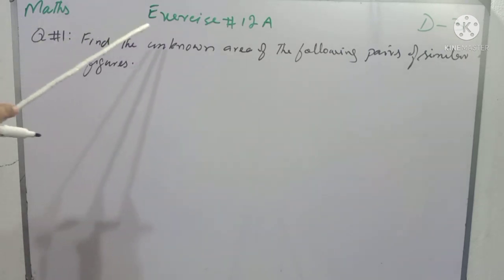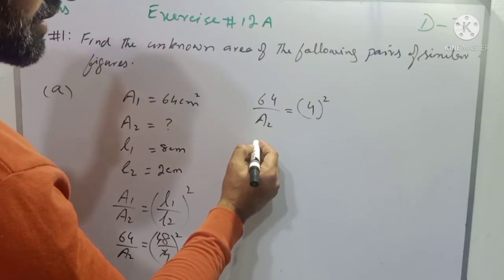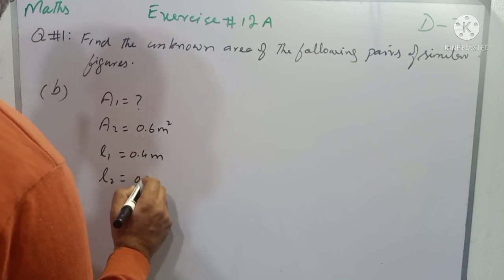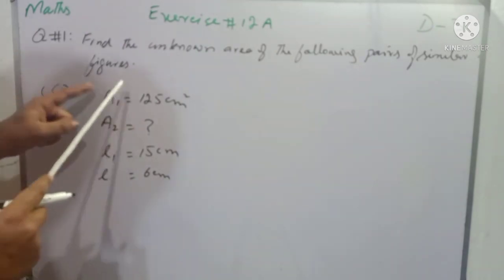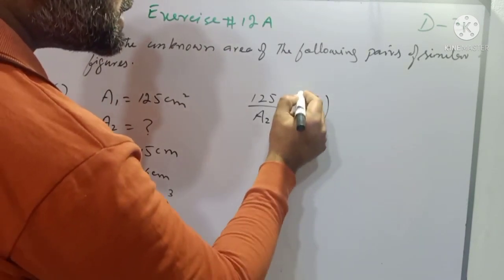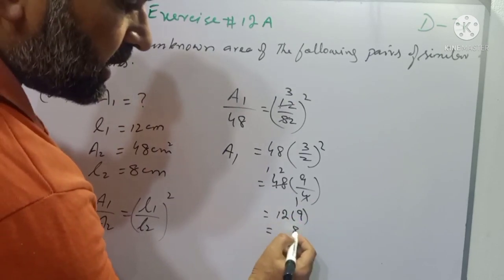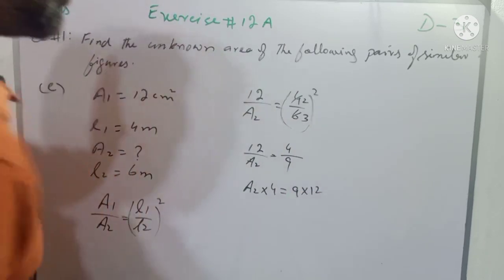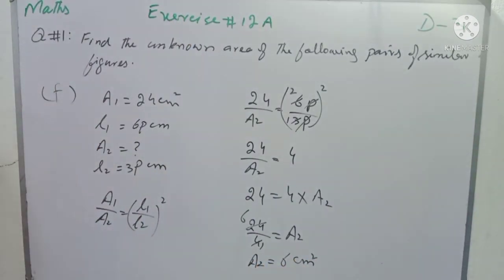New Syllabus Maths 7th Edition Oxford D3 Exercise 12A Question #1 by Sir Abid Hussain Bhutta